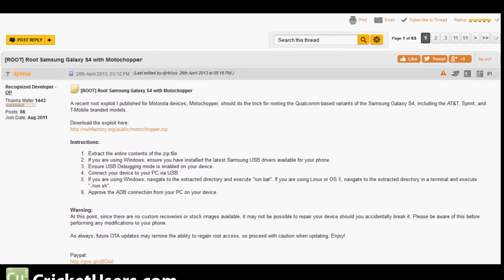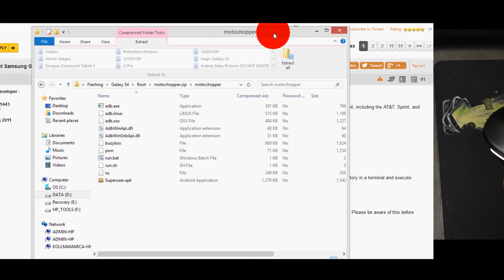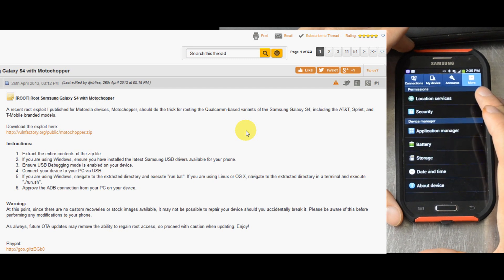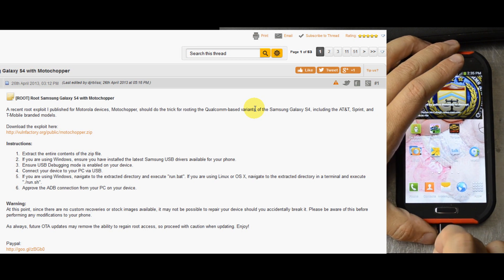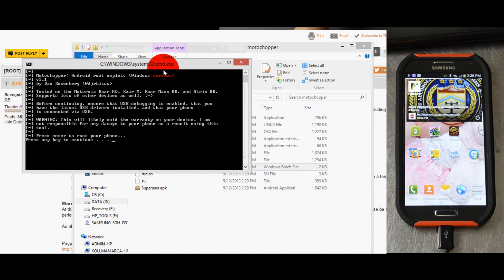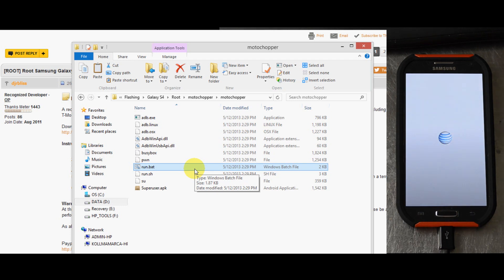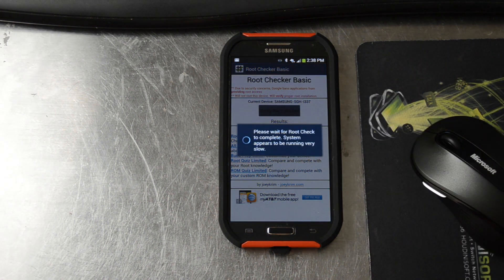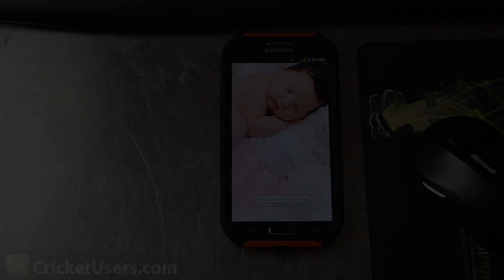CricketUsers.com - Root the Cricket Wireless Galaxy S4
**UPDATE:  PLEASE CLICK ON THE FORUM LINK AS THE METHOD IN THIS VIDEO WILL NOT WORK FOR THE CRICKET GS4.**

Yes this video was done with the AT&T version, but it should work for the upcoming Cricket Wireless Galaxy S4